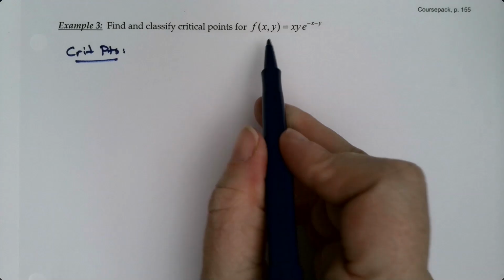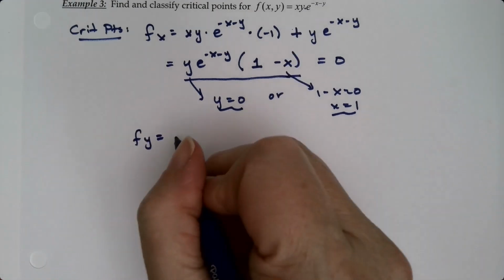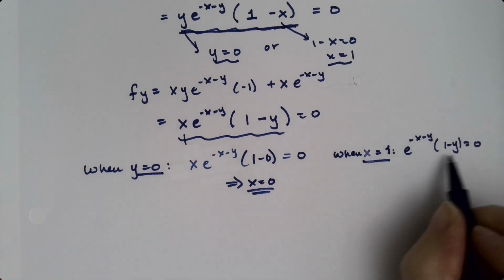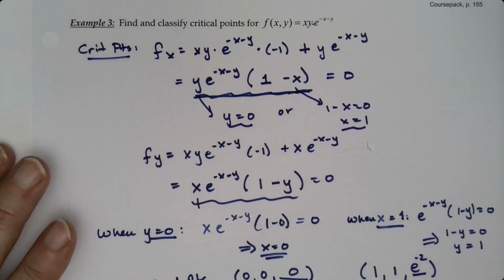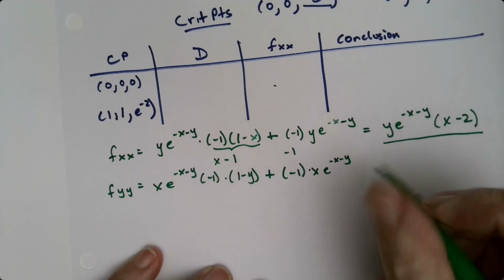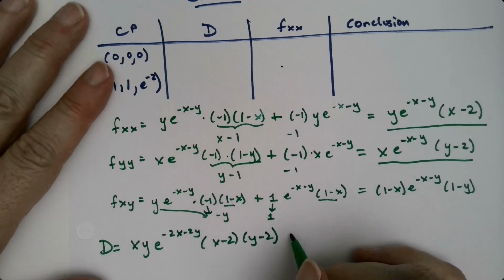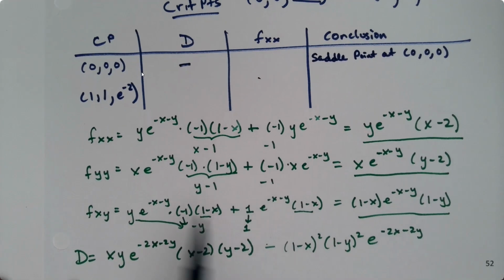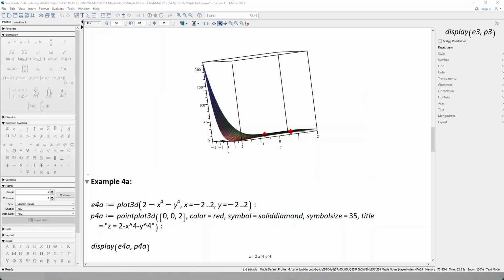MAT 251 15.7A (2e 12.8A) Part 3 (FA24)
Optimization: Finding relative maxima and minima for functions of two variables - Part 3